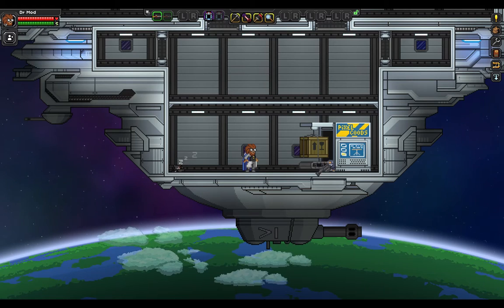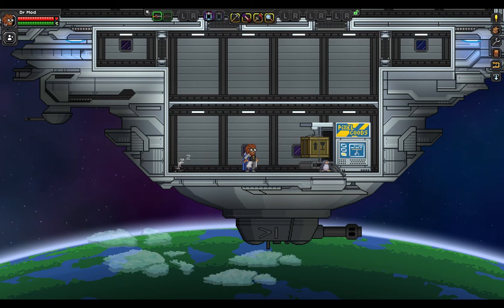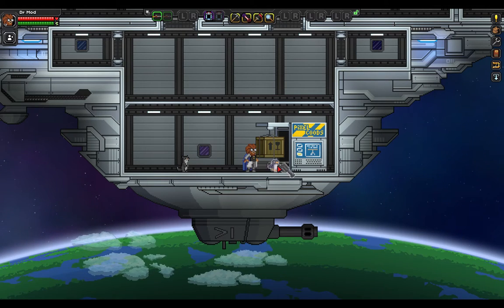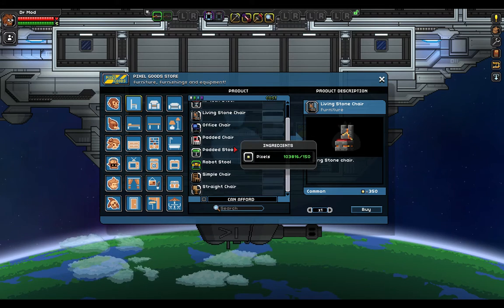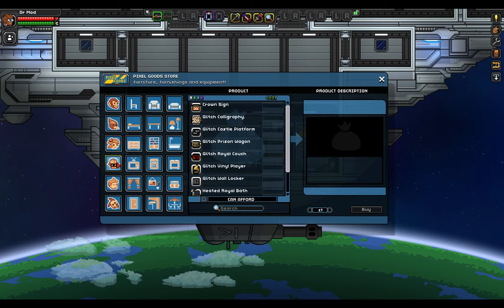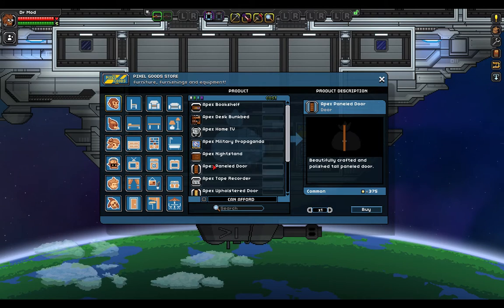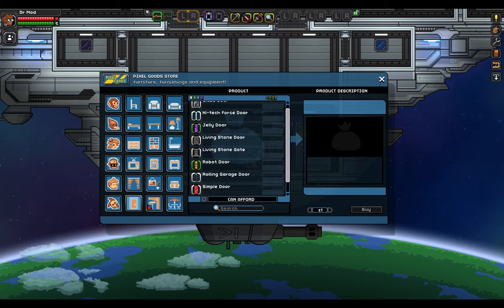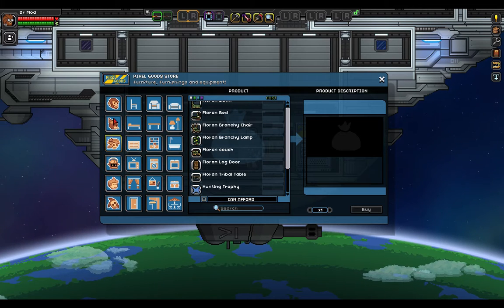IKEA!? ~ Starbound Mods (Ep. 3), Pixel Goods Store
*This video lacks editing and an into because Windows Movie Maker wouldn't work.

What is Starbound?
 Starbound is an extraterrestrial sandbox adventure game! You’ve fled your home, only to find yourself lost in space with a damaged ship. Your only option is to beam down to the planet below and gather the resources you need to repair your ship and set off to explore the vast, infinite universe...

Chucklefish LTD hereby grants permission for the use of in-game audio & video for “Let’s Play”, “Preview”, “Review” and/or “Commentary”-style videos on YouTube, including ad-supported channels/videos. The creator of the video may use in-game audio & video for as many videos as desired.

OR any online store selling the title involved. Specific permission is required for any soundtrack use outside of captured gameplay.

Any music besides my introduction is in-game music!
Intro music: Dance Floor Massacre by Bernard J. Perry from the album "Riot Gear"

A very special thanks goes to YLLiBzify for the intro, and Bernard J. Perry for the amazing intro music!